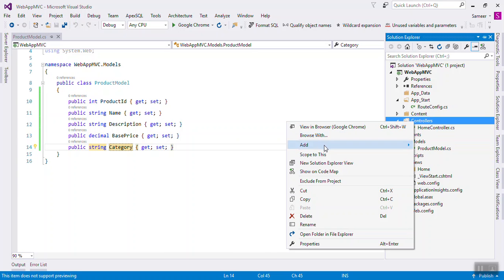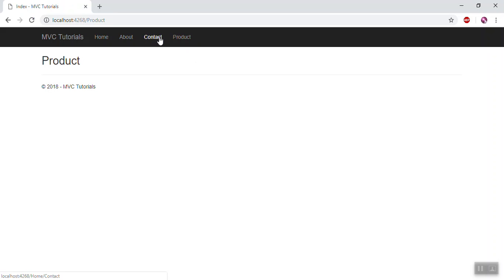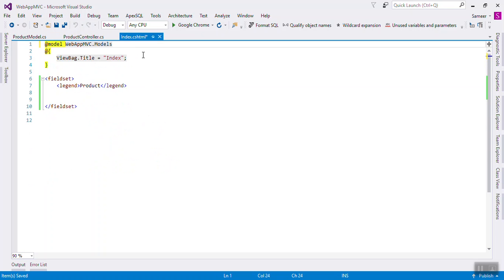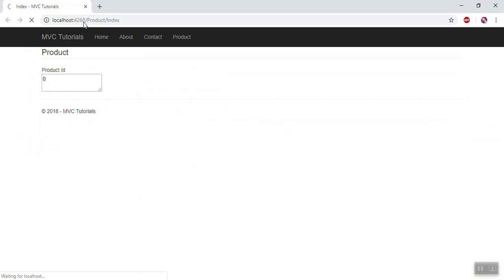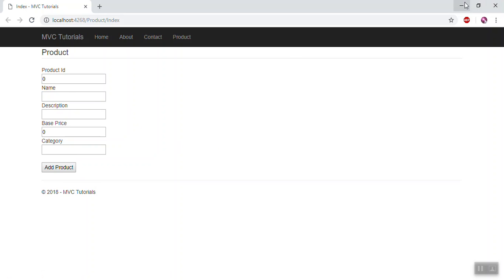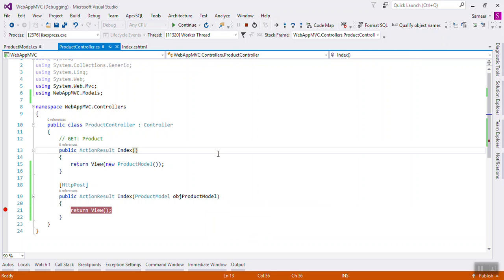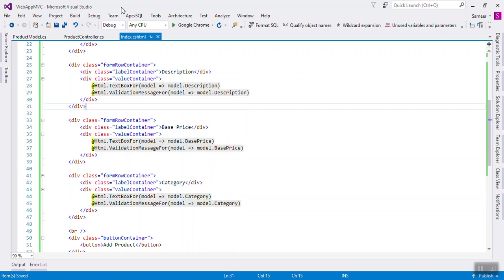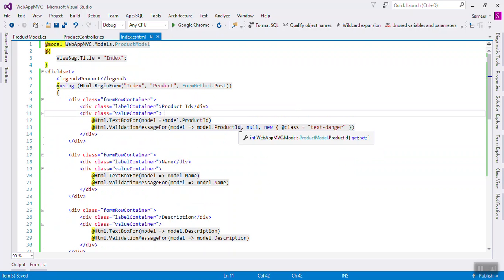Step-by-step ASP.NET MVC Tutorial for Beginners Part 2